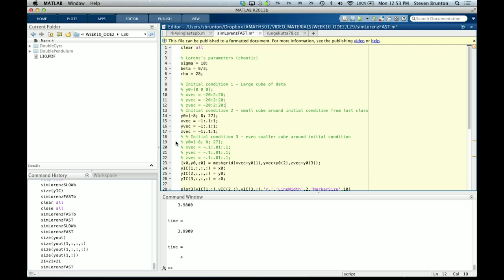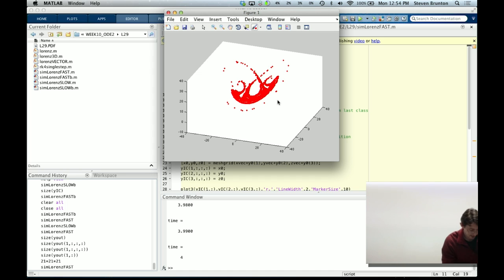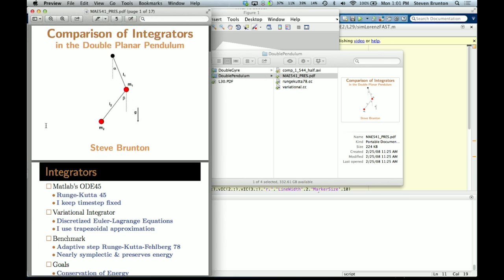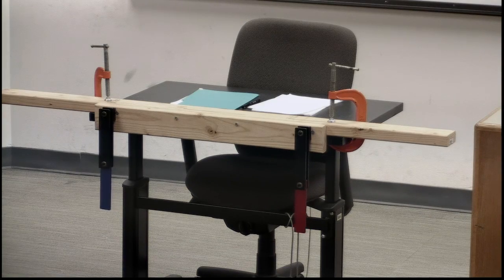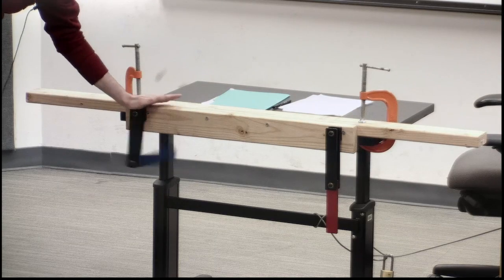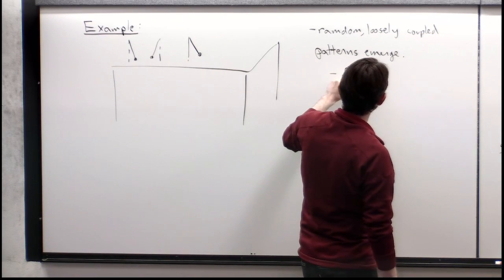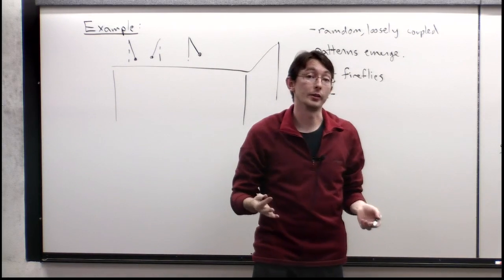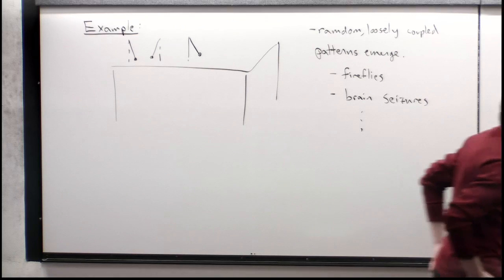Lecture: Application of Runge-Kutta to Chaotic Dynamics and the Double Pendulum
We finish by considering the physical application of a double pendulum and a numerical model for its motion, demonstrating the chaotic behavior induced in the motion.